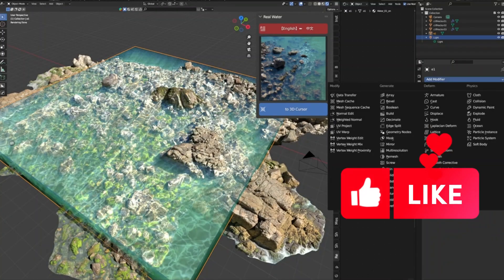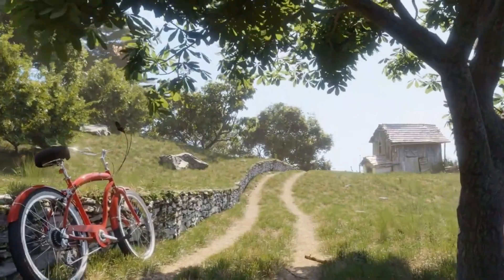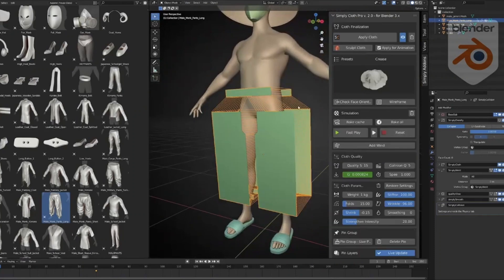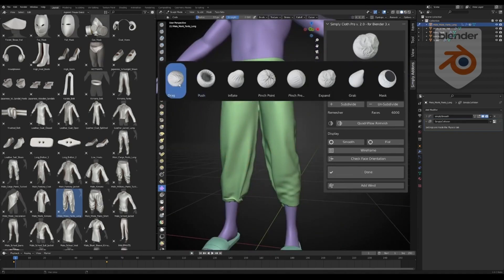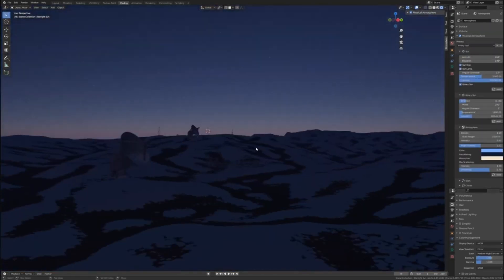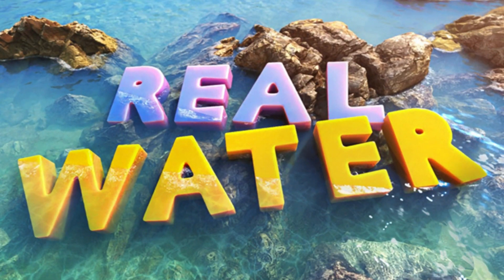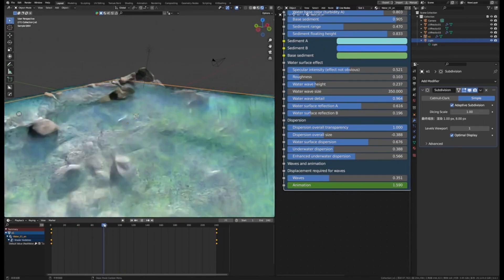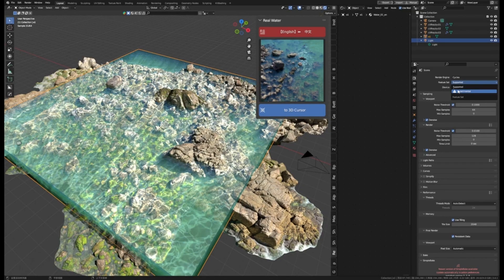The Best New Addons for Blender 4.0 Alpha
00:00 intro
00:11 Memsaver Blender Addon
00:33 Simply Cloth Pro Addon
00:53 Physical Starlight And Atmosphere
01:26 Realwater1.2 Addon

blender modeling
blender tutorials
blender beginner tutorial
blender basics
blender for beginners
tutorial blender
blender modeling tutorial
sculpting blender
learn blender
blender secrets
blender tutorial in hindi
blender dersleri
blender timelapse
blender course
blender low poly
blender скульптинг
blender full course
3d blender
blender progress
blender beginner
blender cloth
blender addons
blender 3d modeling
3d modeling blender
learning blender
уроки blender
blender simulation
blender material
blender low poly tutorial
blender art
blender geometry node
blender addon
modeling in blender
blender tips
blender projects
blender tutorial modeling
blender nodes
blender eevee
blender rendering
blender stylized
blender 3.4
blender vfx
blender texture
blender boolean
tutorial blender
blender 2d
blender texturing
blender 3
como usar blender
blender retopology
blender clouds
blender tips
blender 初心者
blender realistic
how to download blender
blender curve
blender гайд
blender satisfying animation tutorial
learning blender
blender bevel
blender asset library
blender вода
blender ноды
blender 3.1
blender 3.0
blender 2.8
blender 3.2
blender 3.3
cg geek
3d animation
polygon runway
блендер 3д
블렌더 3d
cg boost
tuto blender
blender tutorial francais
blender 作品
blender poradnik
blender สอน
블렌더
блендер
блендер 3д
piki blender
بلندر
블렌더 강좌
blender today
beauty blender
blender projects
blender уроки
blender 初心者
blender 3d modeling
blender wireframe